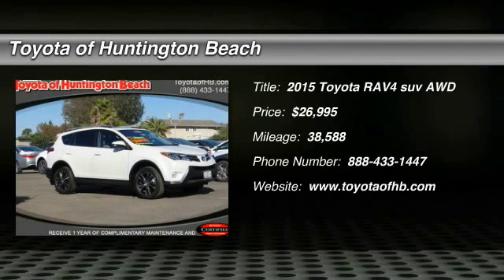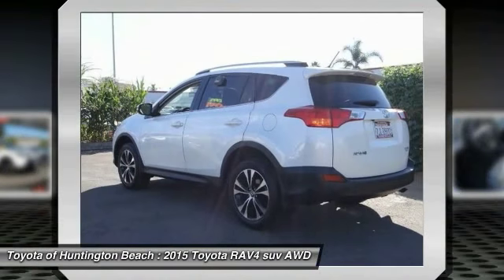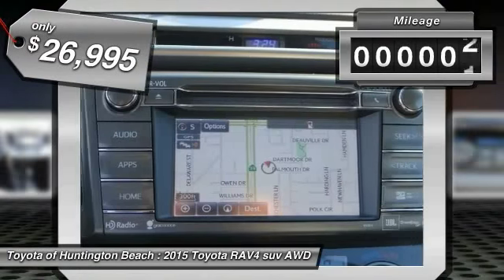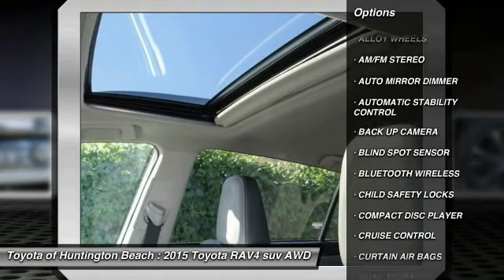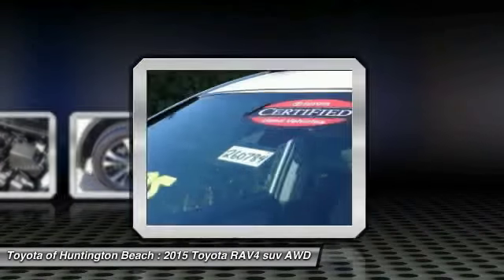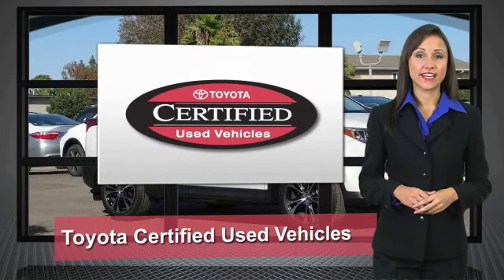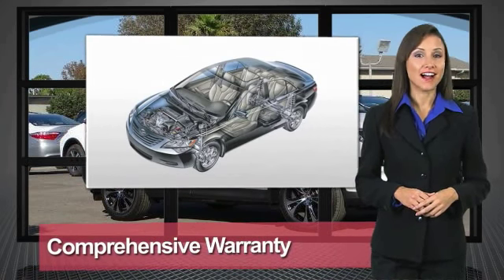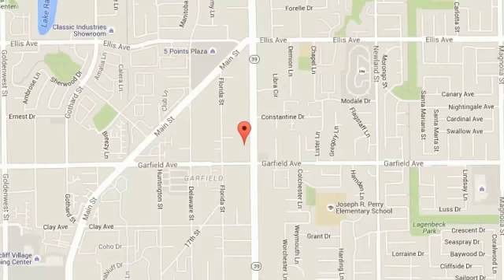2015 Toyota RAV4 Toyota Of Huntington Beach 260784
2015 Toyota RAV4 AWD 4dr Limited

18881 Beach Blvd.

TOYOTA OF HUNTINGTON BEACH PROUDLY SERVING ORANGE COUNTY, HUNTINGTON BEACH, COSTA MESA, GARDEN GROVE, IRVINE, WESTMINSTER, AND SURROUNDING SOUTHERN CALIFORNIA LOCATIONS. THIS WHITE 2015 Toyota RAV4 IS EQUIPPED WITH A Engine: 2.5L DOHC 4-Cylinder w/Dual VVT-i, AUTOMATIC TRANSMISSION, AND RECEIVES AN ESTIMATED 22 City/29 Hwy MPG. OR VISIT US AT 18881 BEACH BLVD HUNTINGTON BEACH, CA 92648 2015 Toyota RAV4 AWD 4dr Limited Stock #: 260784 | VIN: 2T3DFREVXFW268809 | 2015 Toyota RAV4 AWD 4dr Limited Toyota of Huntington Beach